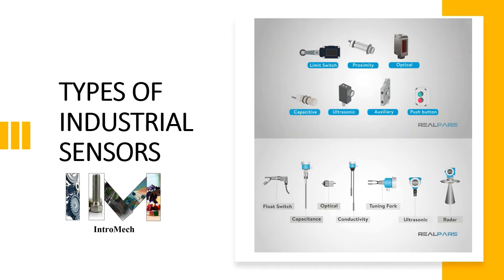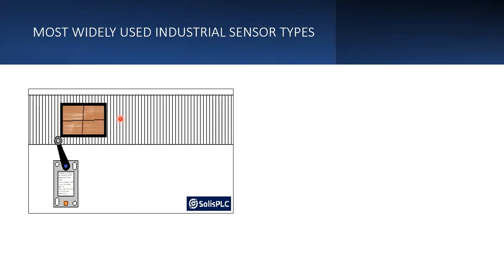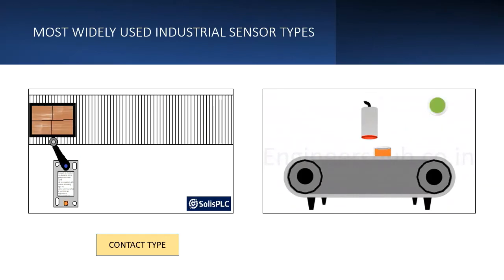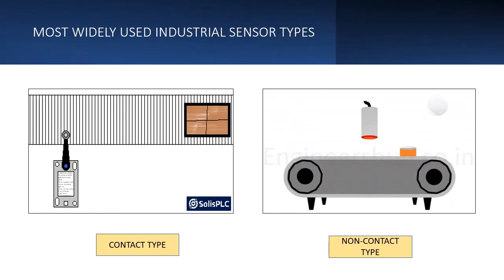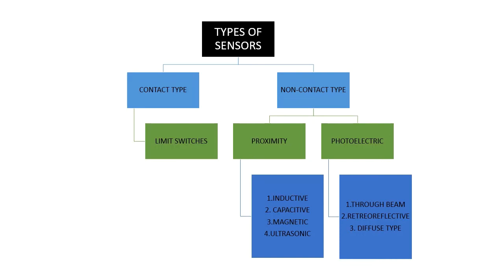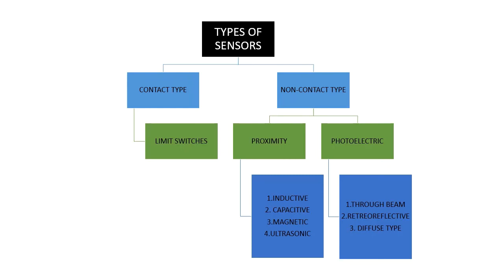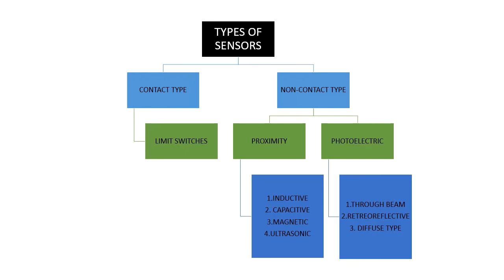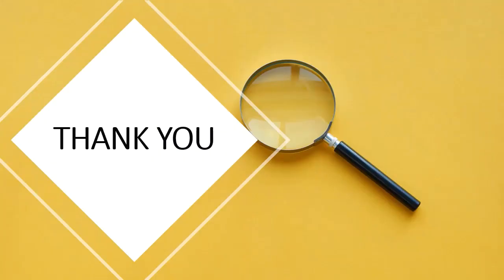TYPES OF INDUSTRIAL SENSORS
IN THIS VIDEO YOU WILL LEARN ABOUT THE TYPES OF SENSORS THAT ARE WIDELY USED IN AUTOMATION INDUSTRY.